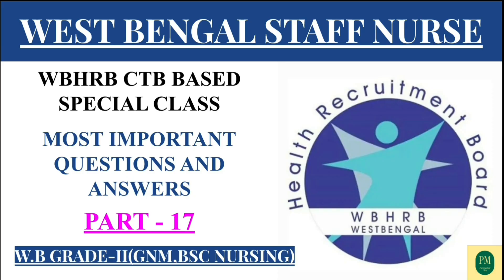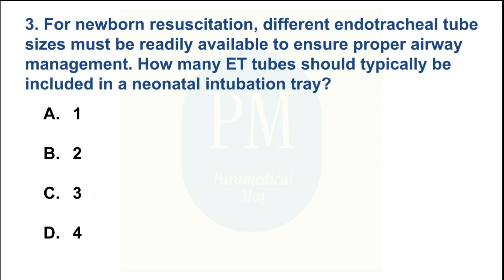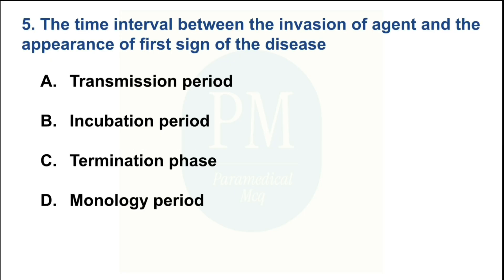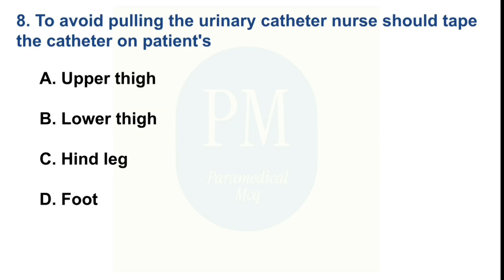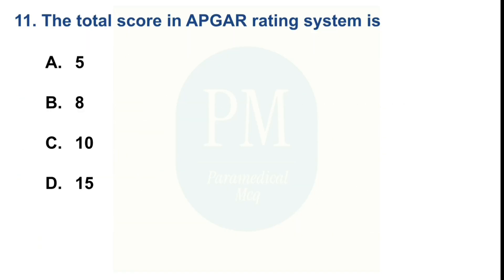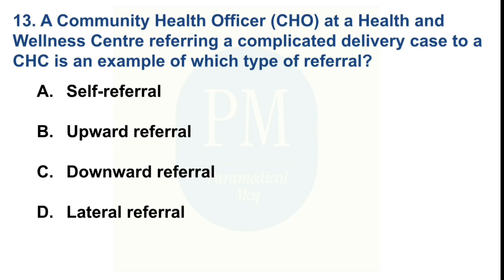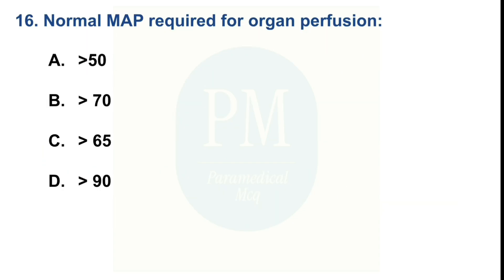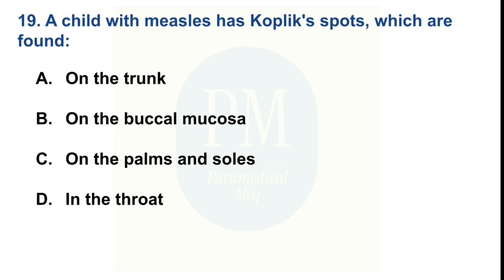WEST BENGAL STAFF NURSE|WBHRB|CBT|GNM|BSC NURSING|PART17#wbhrb